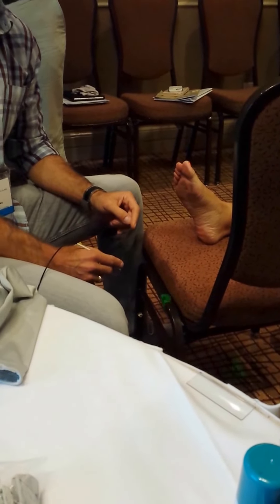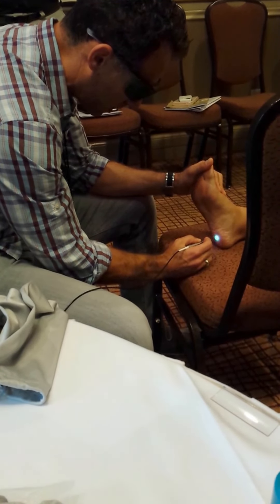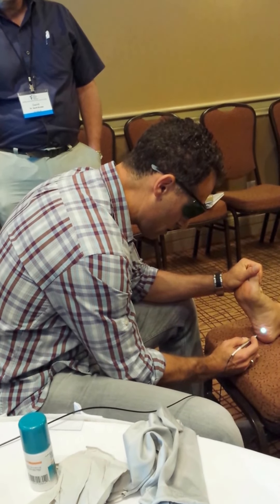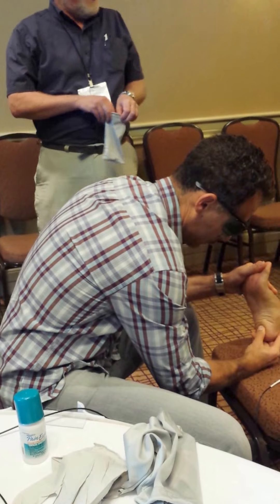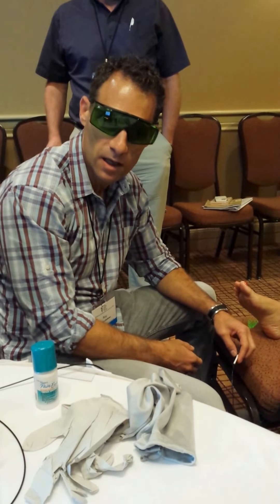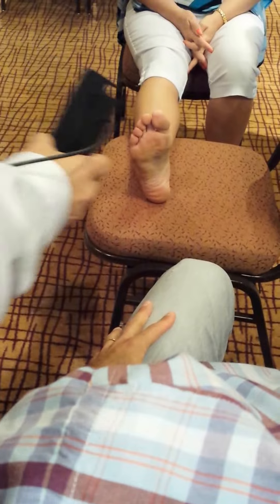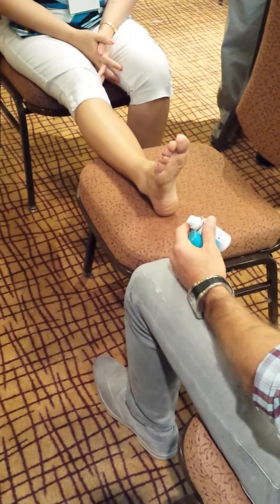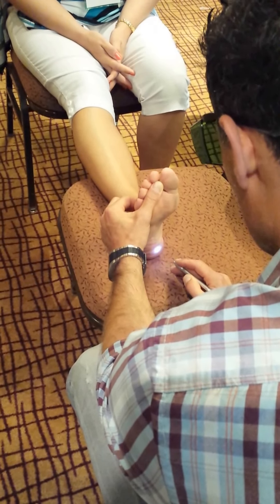BCPMA2015 Dr Mathews Plantar Fasciitis